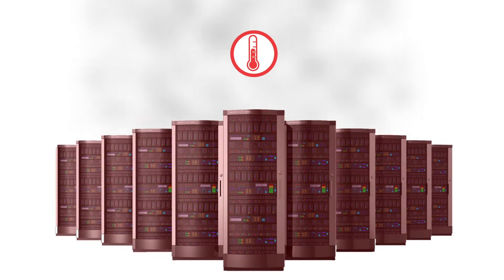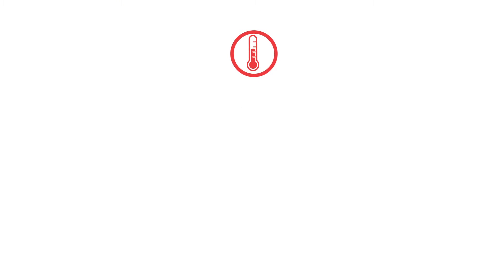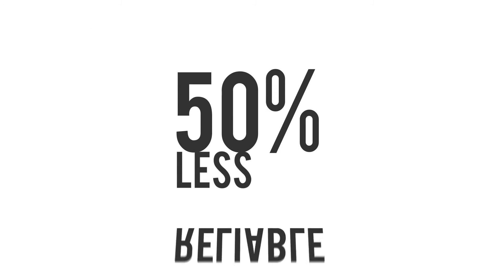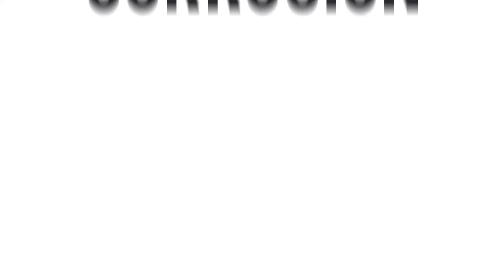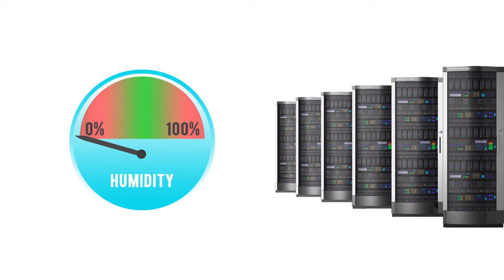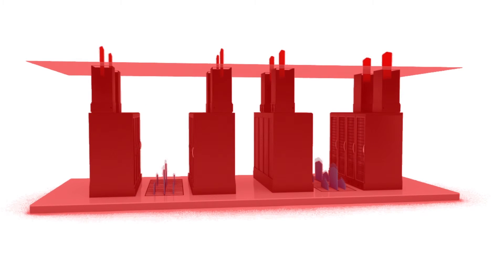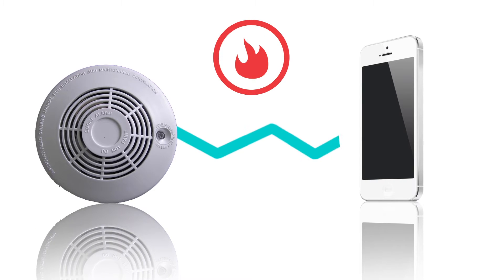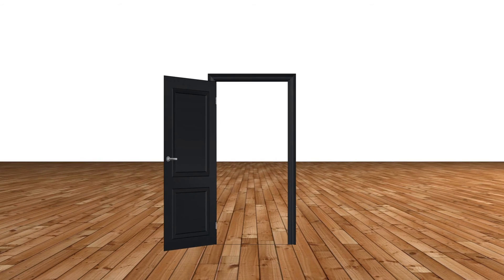Protecting Your Data Center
Environmental factors like heat, humidity and moisture pose a severe threat to your mission-critical infrastructure. These dangers can be minimized by incorporating a network of Geist sensors to collect data and alert users to potential threats.